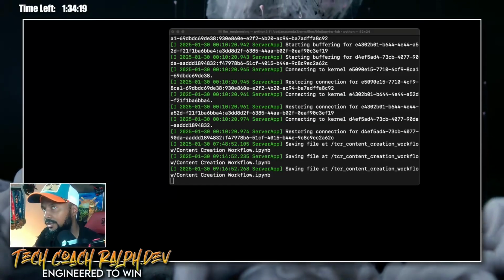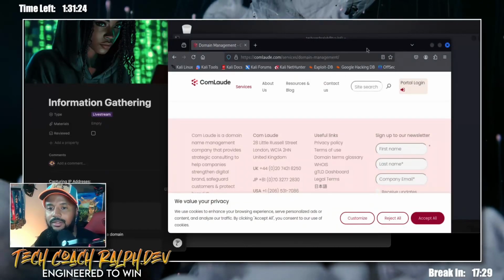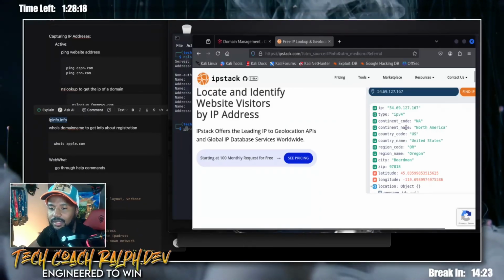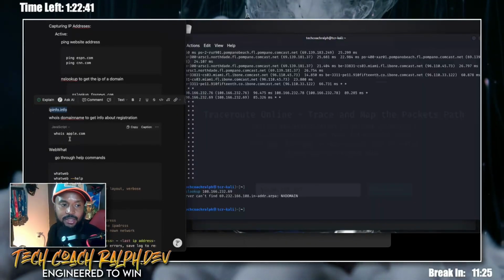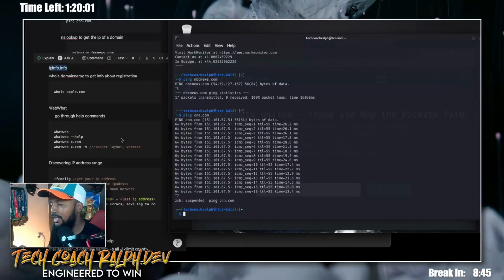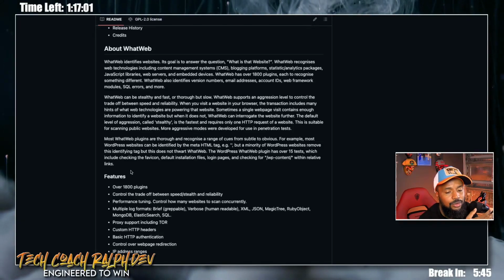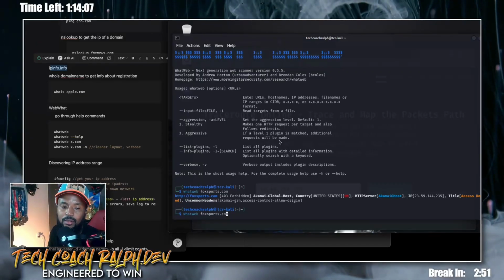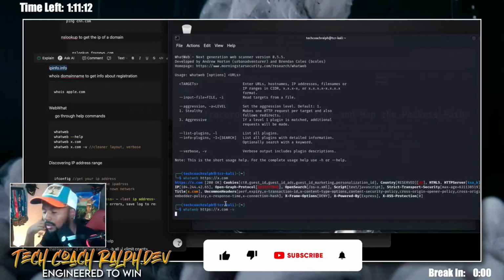I'm Discovering the POWER of The WhatWeb Tool in Ethical HACKING!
Join me in this exhilarating livestream clip as I dive into the world of ethical hacking using the powerful WhatWeb tool on Kali Linux! This session isn't just about learning—it’s about exploring the depths of cybersecurity and discovering how to pull back the curtain on web applications. Whether you’re an aspiring ethical hacker or just curious about how to protect your digital footprints, this video offers valuable insights and enables you to understand the importance of web reconnaissance.

🛠️ Together, we’ll navigate through the various features of WhatWeb, including how to identify website technologies, detect vulnerabilities, and gather crucial information. Each command we run unlocks another layer of knowledge, so buckle up and get ready for an exciting ride through the tech landscape! Your cybersecurity journey starts here!

🔍 Don't forget to stick around for my tips and tricks on best practices in ethical hacking. We’ll cover how to approach each footprint you discover, essential ethical guidelines to follow, and the significance of maintaining legal and moral responsibility while exploring the digital realm. Engage with me in the comments below as we discuss your thoughts and questions on integrating ethical hacking into modern security strategies!